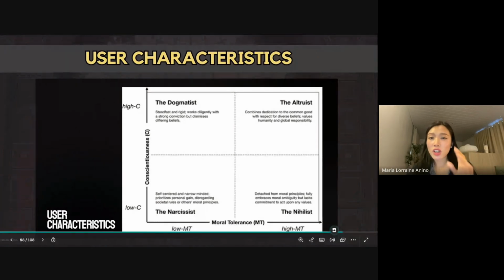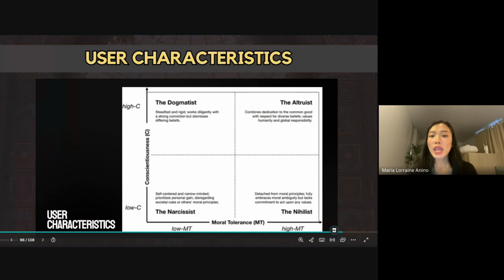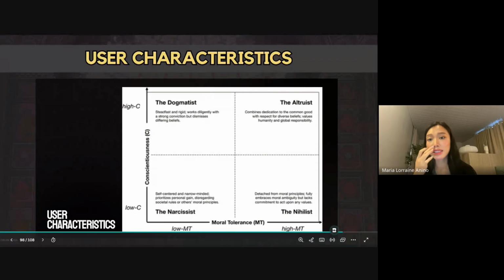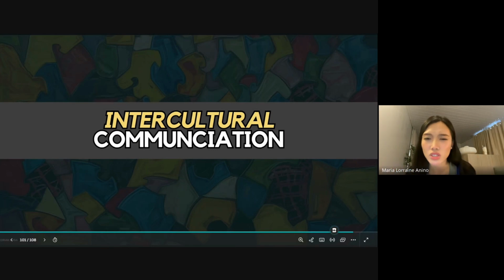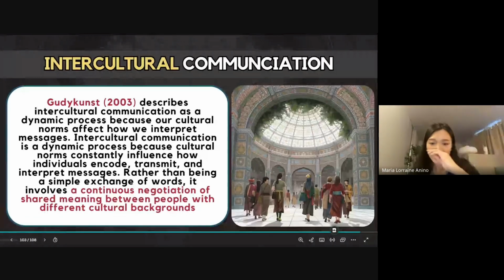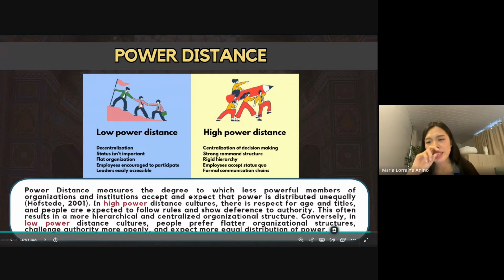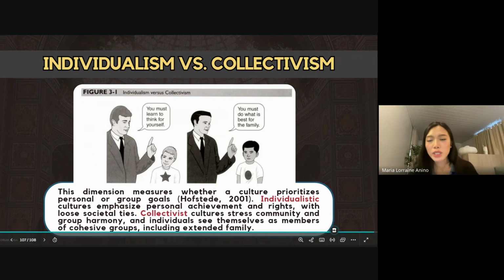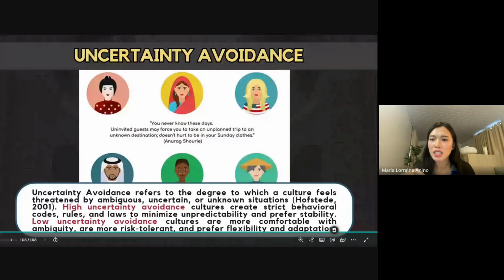Local and Global Communication in Multicultural Settings